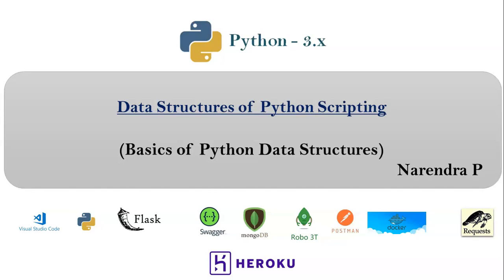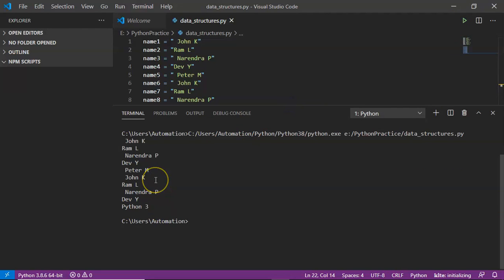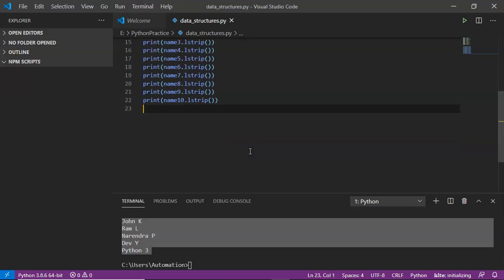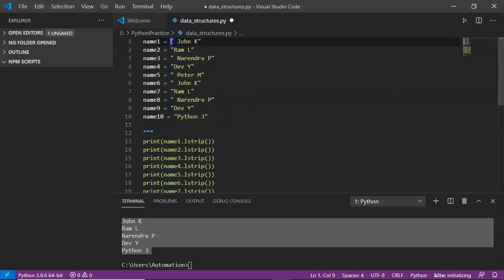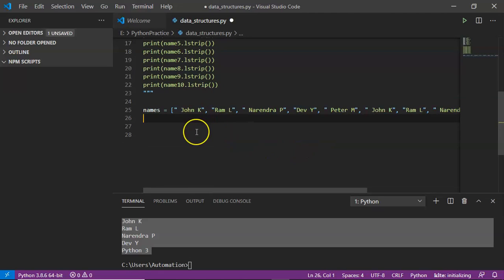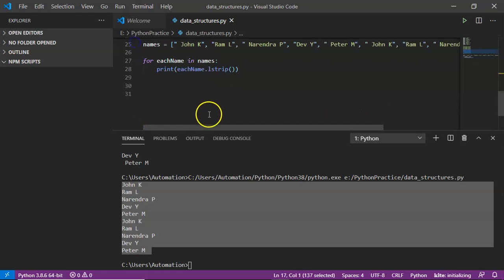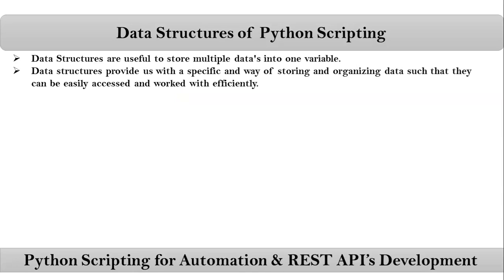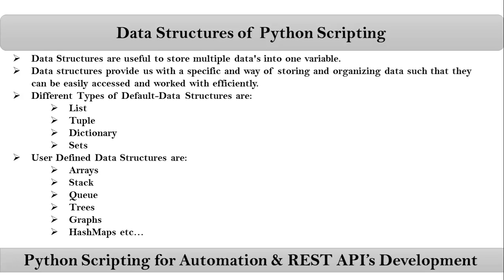Data Structures of Python Scripting | Video - 30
Data Structures are useful to store multiple data's into one variable.
Data structures provide us with a specific and way of storing and organizing data such that they can be easily accessed and worked with efficiently.
Different Types of Default-Data Structures are:
       List
       Tuple
        Dictionary
        Sets
User Defined Data Structures are:
       Arrays
       Stack
      Queue
      Trees
      Graphs
      HashMaps etc…